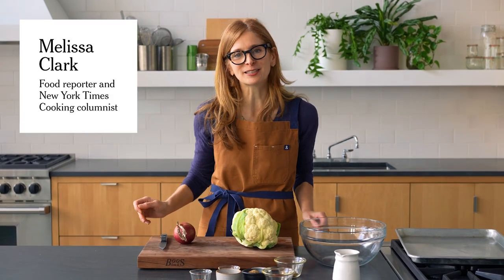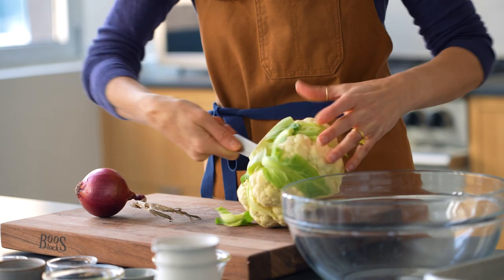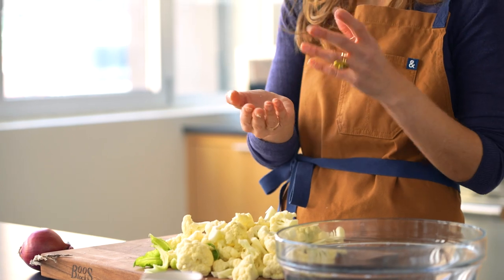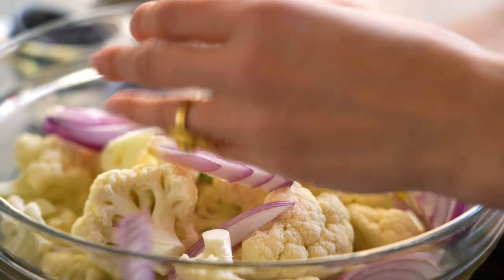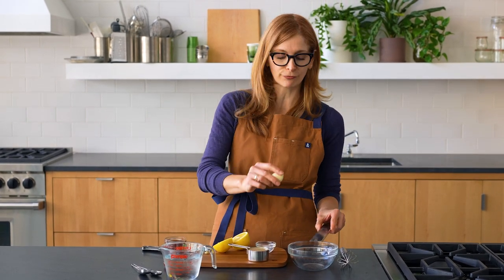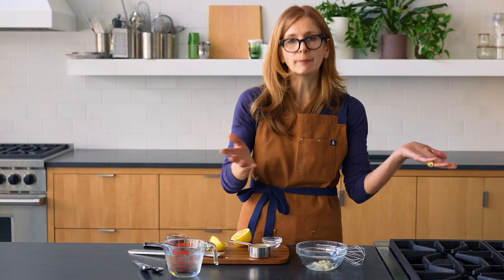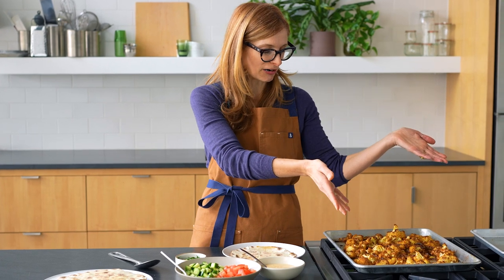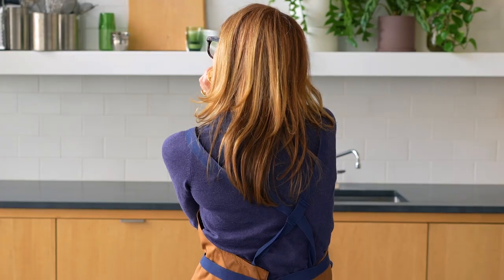Spicy Cauliflower Shawarma | Melissa Clark | NYT Cooking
Here’s Melissa Clark’s vegetarian take on shawarma! She replaces the usual lamb, chicken or turkey with cauliflower and onion that’s been tossed with cumin, paprika and coriander, then roasted until browned, fragrant and tender. Melissa also shows us how to make a spicy tahini sauce that uses harissa paste for heat. Serve the shawarma by tucking everything into a pita or flatbread, or keep the bread on the side and let everyone assemble their own sandwiches at the table. Chopped cucumber, tomatoes and olives are optional but really help round out the meal.